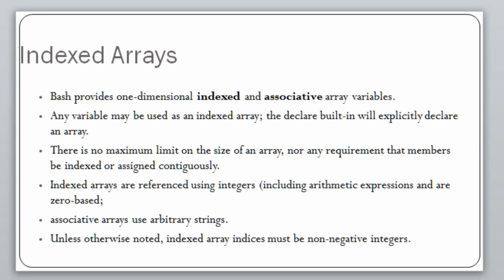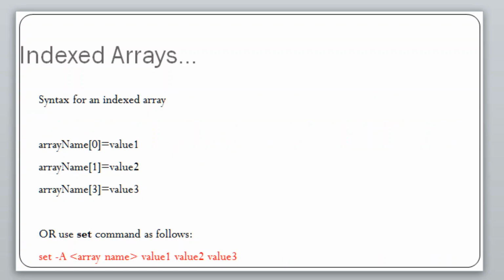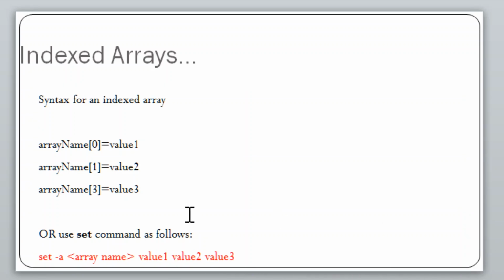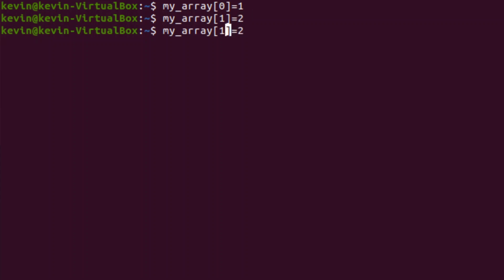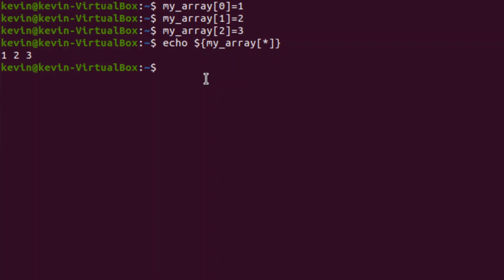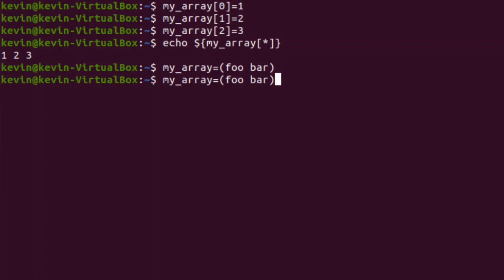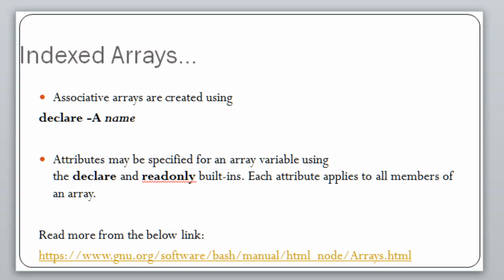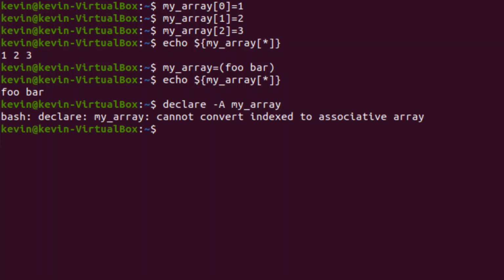Master Linux Bash Scripting: Session 3.6 - Indexed Arrays